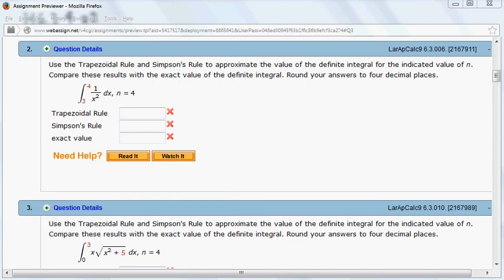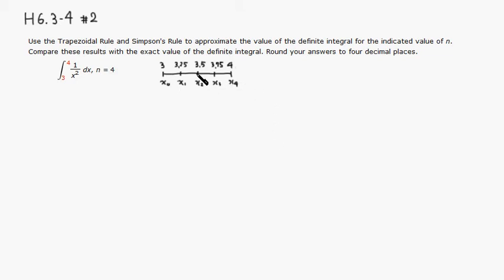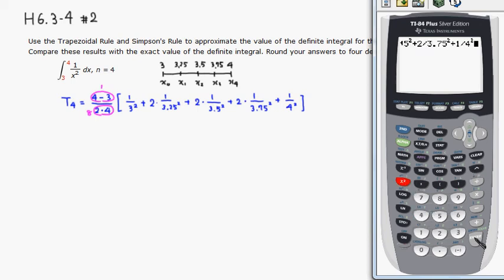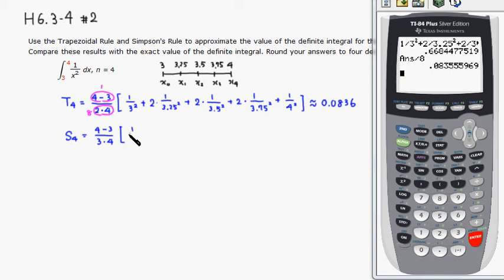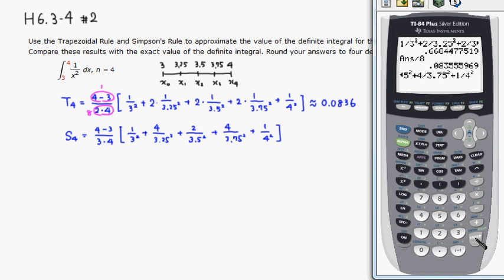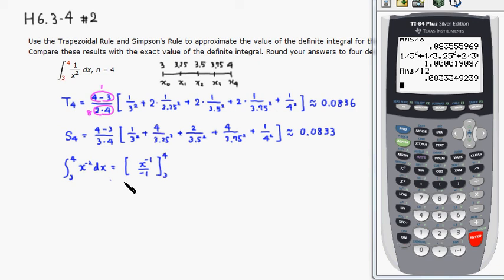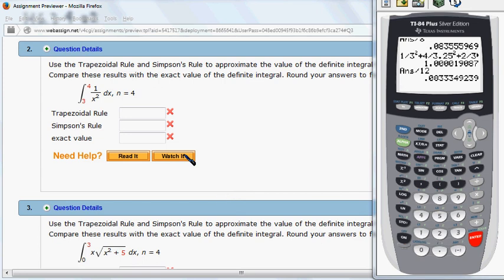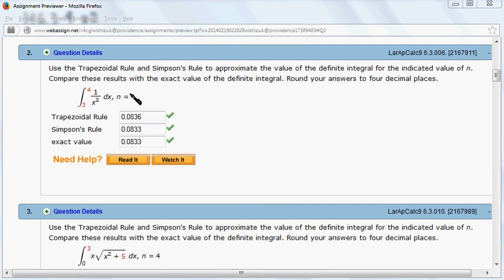MTH 110 H6.3-4 #2 (Spring 2014)